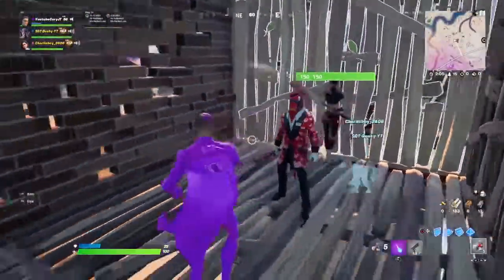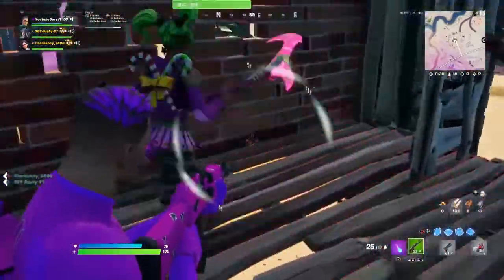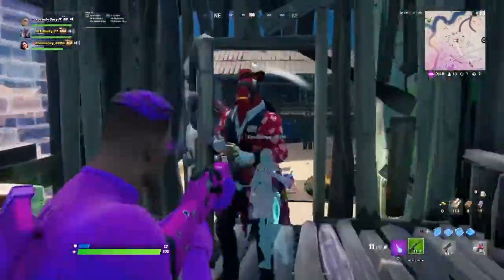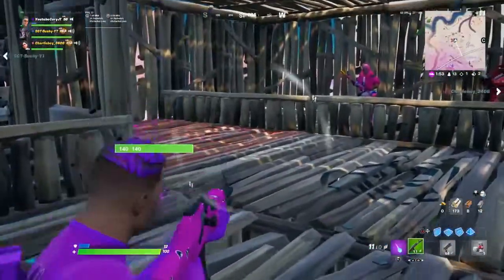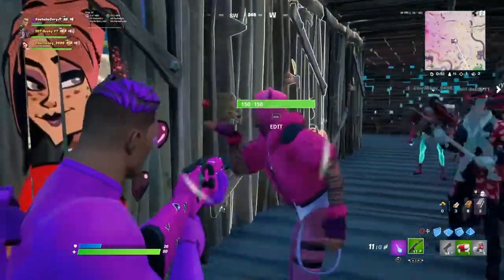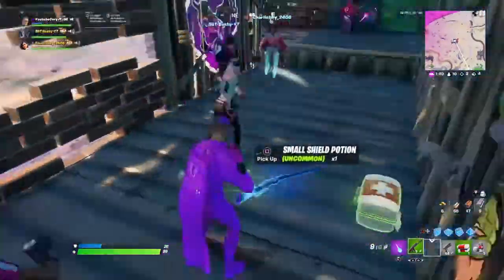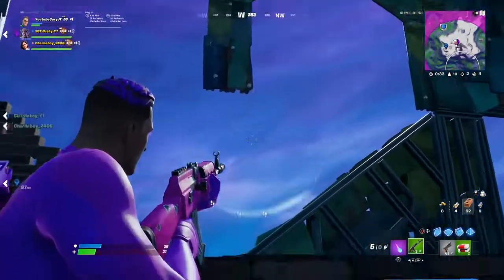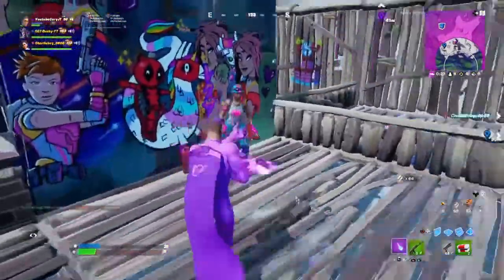*VALENTINES* Fortnite FASHION SHOW... (epic)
30 Likes?!